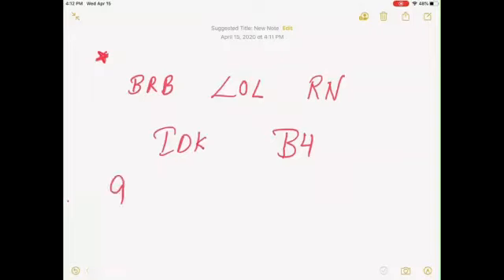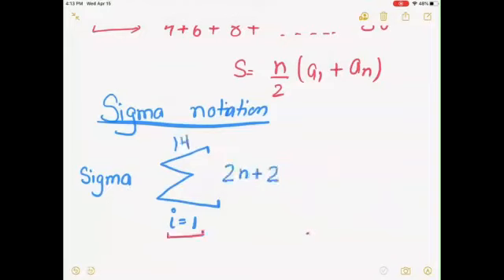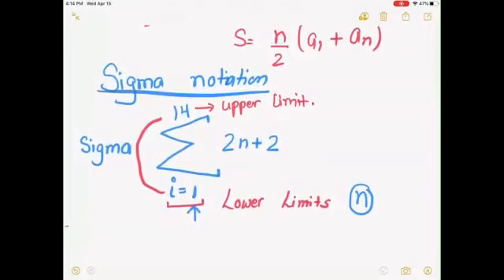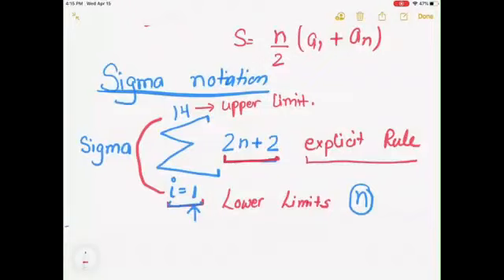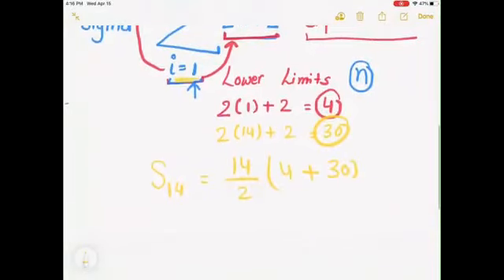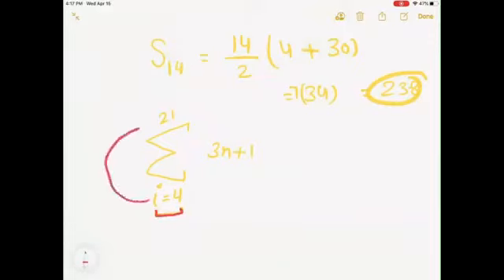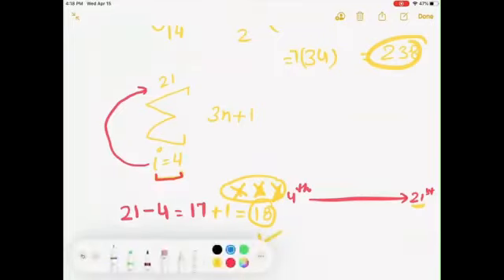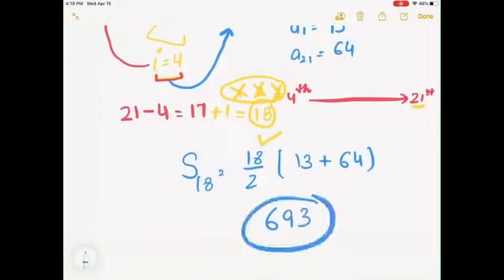Integrated Math 3: Sigma Notation of Arithmetic Series